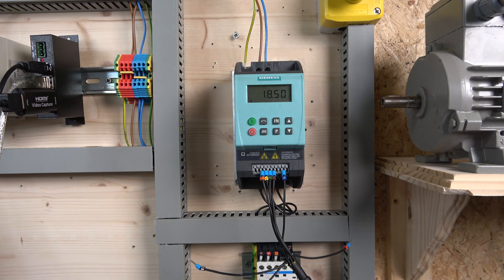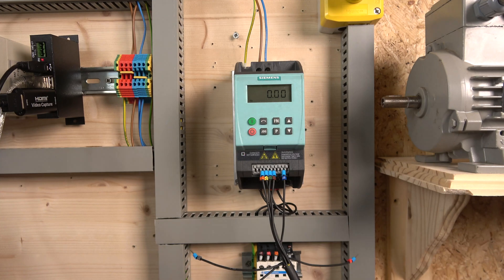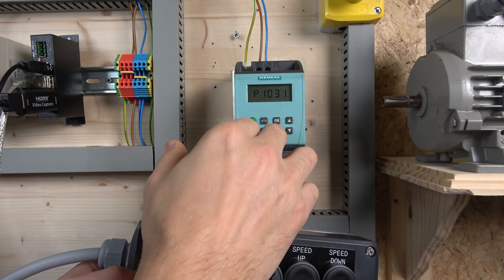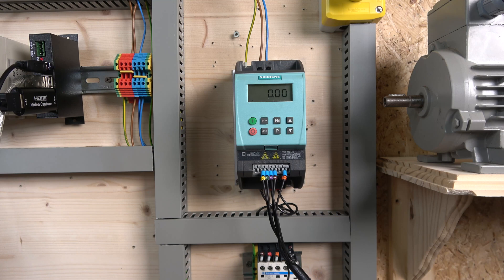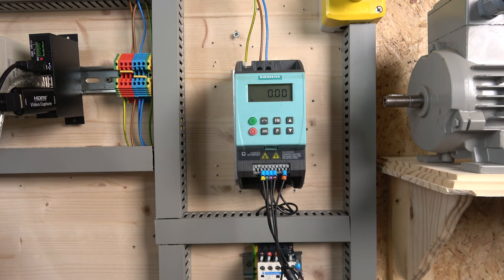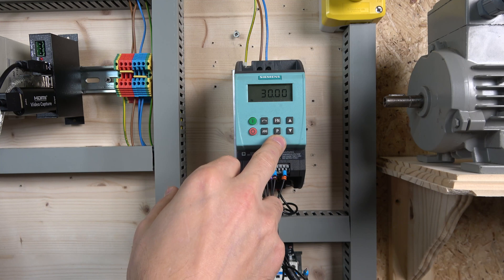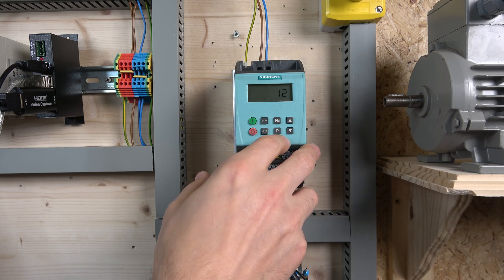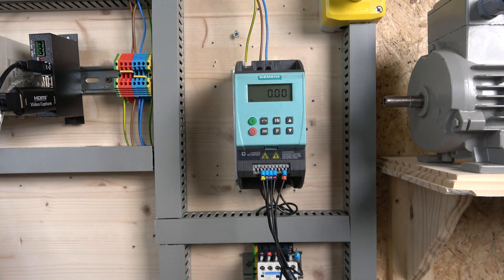Siemens G110 VFD, remote control, MOP speed control, Multi frequency set up. English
Siemens G110 VFD, remote control, MOP speed control, Multi frequency set up. For manuals, related videos and part numbers please see below.